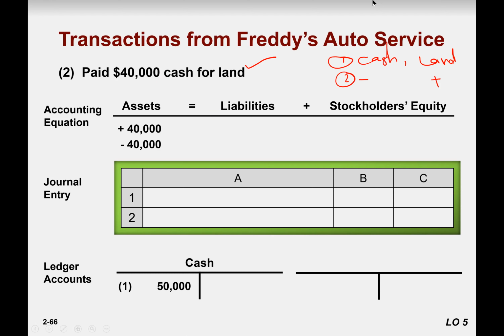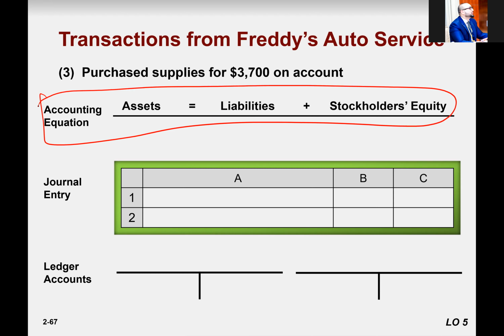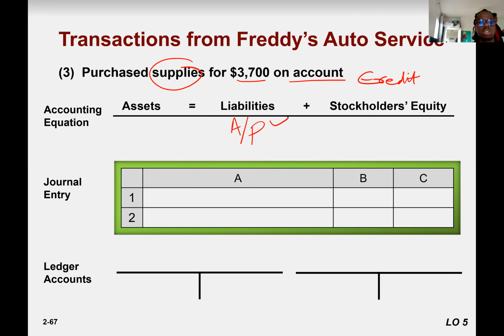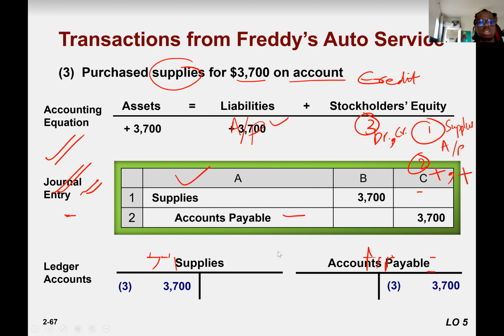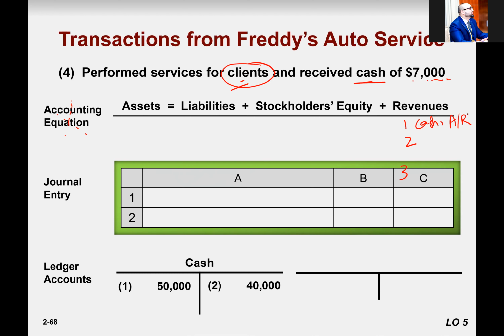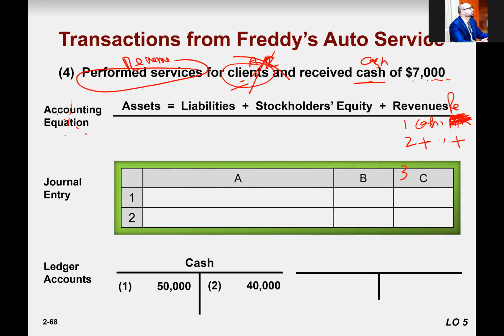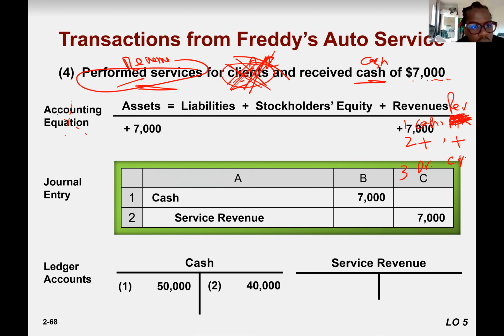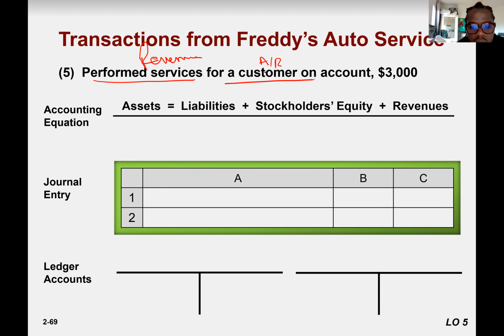Accounting (Fall 2021) Lecture 4 - Recording and Posting Accounting Transactions - 3